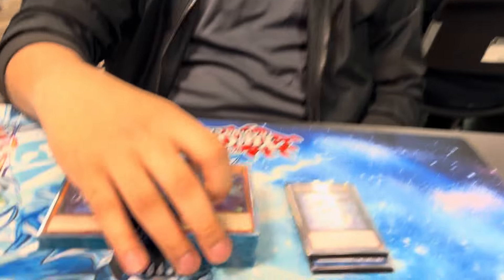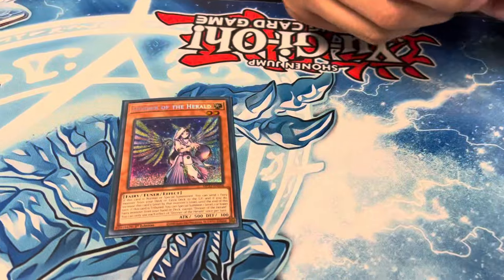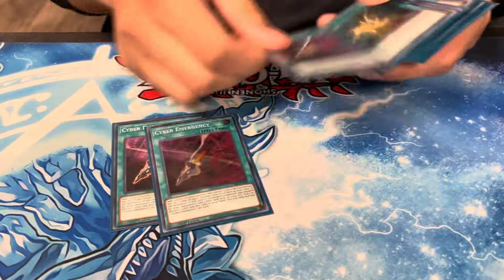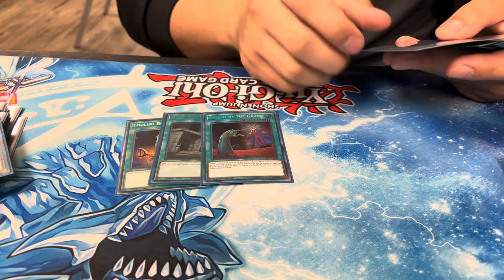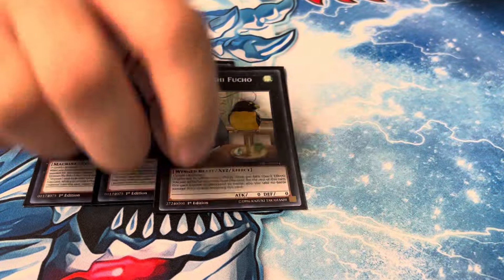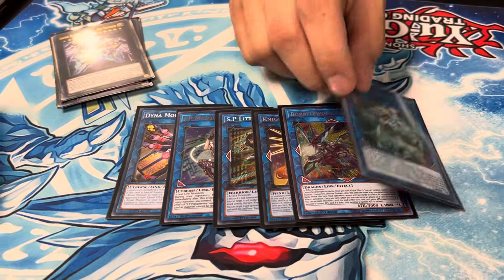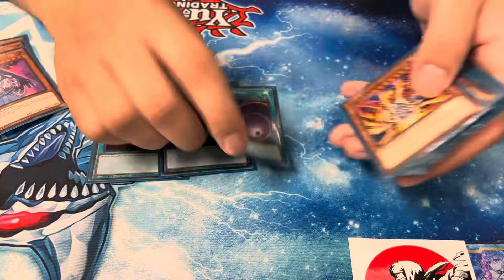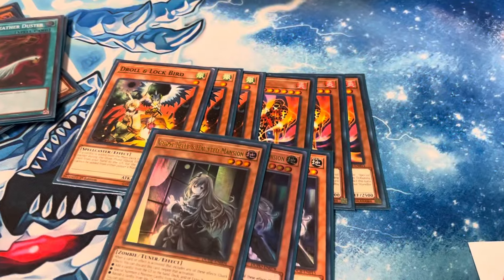New format drytron deck profile!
Fan favorite Jesse does it again!